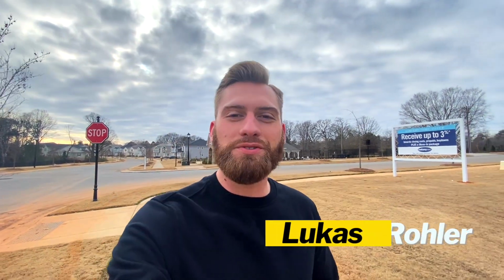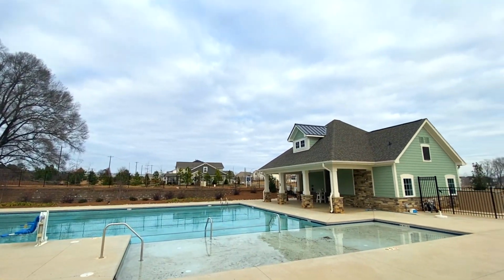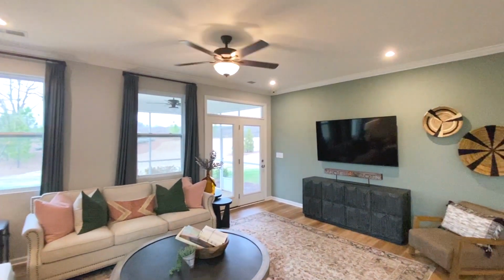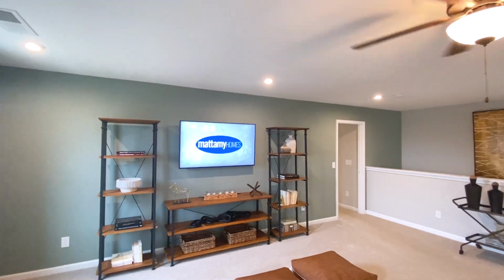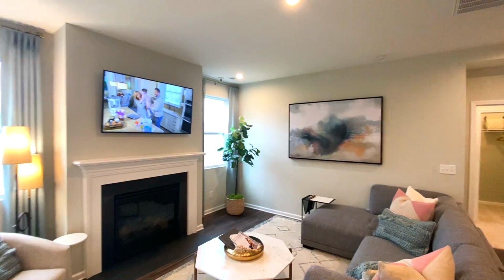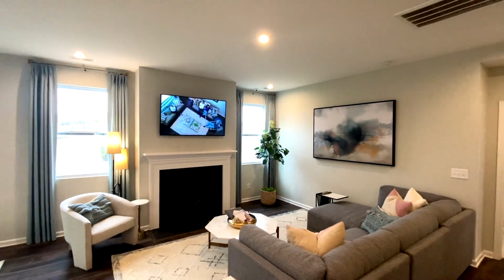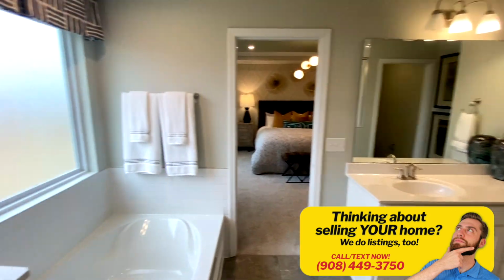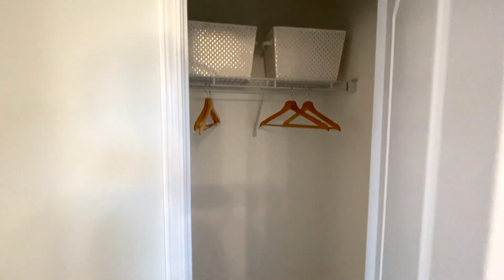🔥🤯 HUNTERSVILLE NC HOUSE TOUR // New Construction Homes For Sale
🗺️ Not sure **WHERE** You Should Move? Instantly *Get a List of Areas* That Match *YOU!* (Take Quiz)

Are looking for new construction homes for sale in HUNTERSVILLE NC? Today I’ll be taking you on a Huntersville NC house tour in Mattamy Homes’ most popular and most selected floorplans in Charlotte NC - The Amelia, the more budget-friedly option, and The Crosby floorplan, the larger, more spacious floor plan. Located in the highly sought after neighborhood of Cheyney by Mattamy Homes, these floorplans offer great space for a reasonable price. They are beautiful, functional and great deal. This could be your next home!

CHEYNEY by MATTAMY HOMES
Cheyney provides brand-new homes with everything Charlotte NC has to offer, boasting quick proximity to UNC Charlotte, shopping, entertainment, and recreation options at adjacent Reedy Creek Park and Mallard Creek Recreation Center.

Mattamy's single-family homes are available in Cheyney in thoughtfully designed one and two-story homes with 3-6 bedrooms, 2-4.5 bathrooms, 2-car garages, open spaces, gourmet kitchens, and luxury owner's suites. It is of Mattamy quality and style, has an outstanding price, and is situated in a remarkable location.

BASE: Approx. $500K for Amelia floor plan and $580K for Crosby as of today (ranges from $390K to $600K depending on your lot, floor plan, and options)

Text me 'NEW HOMES' for a custom list of new construction homes you can tour TODAY!

00:00 - Highly sought after community, Cheyney in Huntersvillee, NC
02:46 - Preview of The Amelia floor plan by Mattamy Homes
3:00 - Model home tour of ‘The Amelia’ in Cheyney, Huntersville NC
08:10 - Preview of the Crosby floor plan by Mattamy Homes
08:25 - Model home tour of ‘The Crosby’ in Cheyney, Huntersville NC
14:23 Wrapping Up the tour. Could one of these be your next home? Call/text for more info!
15:00 - Neighborhood and Drive Tour of Huntersville NC

If this is your first time to this channel, and you want to know everything about eating, sleeping, working, playing, the good, and the bad of buying, building, selling, and investing in Charlotte North Carolina, then subscribe ▶ and tap the bell 🛎 for notifications so you can be the first to know about the current market in Charlotte North Carolina.😁

💥 Join me for more content on Social Media 💥

NOTE: I am not the listing agent for the homes shown, which may be models and/or NOT listed or available for sale. Any MLS listings of properties shown are listed by their respective brokers and shared with permission.
Lukas Rohler - NC Real Estate Broker | Lic. # 339760
Brokered by eXp Realty